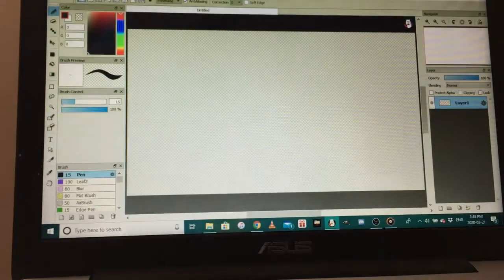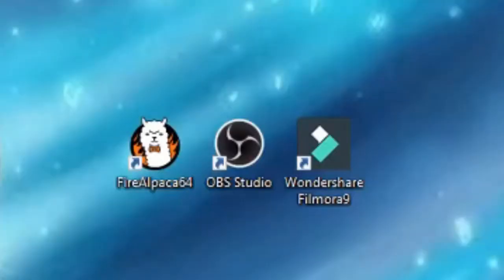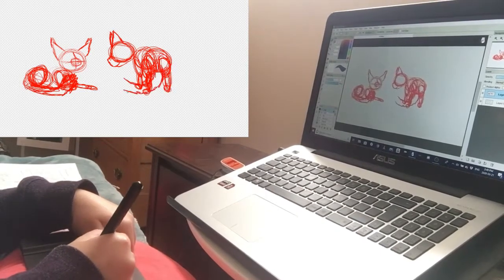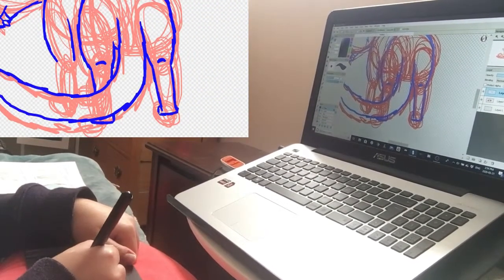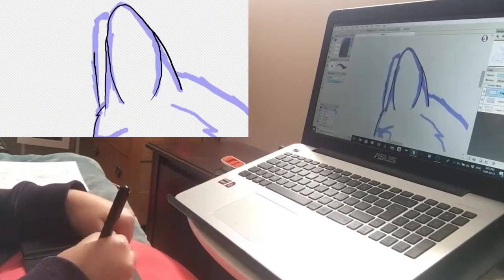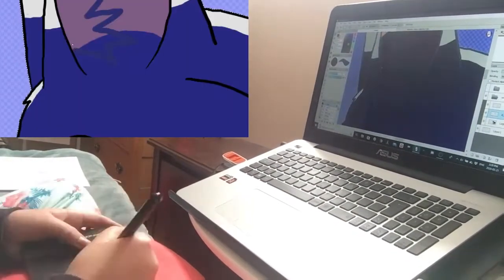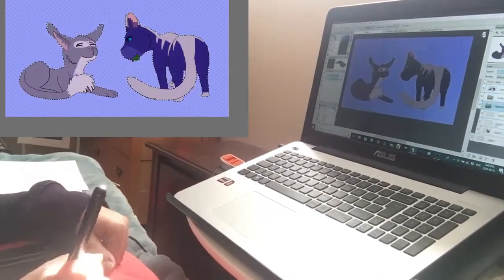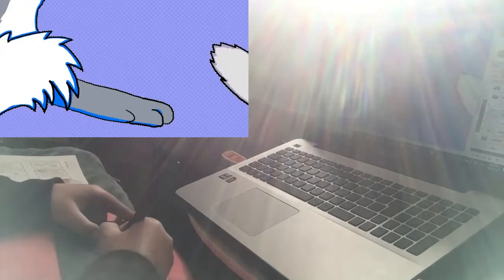How To Make A Speedpaint My Process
Just going over how I make a speedpaint. This was actually an assignment for my graphics class while on break. The istructions were to make a YT style video so I thought "I have a channel, so I'm literally just making a video." I had to have a script so I did that too... never again. This is so cringy and awful. I haven't made much but this is by far the cringiest thing I've ever posted and I hope it stays that way bc if I manage to make smthn worse than this... oof. The script was supposed to make it more professional but instead it ended up sounding stiff and lifeless. That's not who I am. In future videos with me talking, the closest I'll get to a script is putting down jot notes for things to talk abt bc this is awful